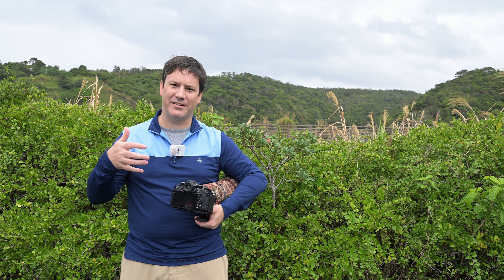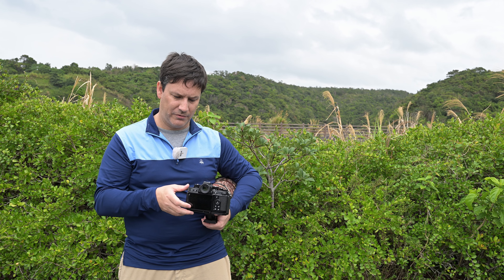Nikon zf for wildlife photography!? Using 800mm PF - OkiPixelFinders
We take the ZF out for some bird shooting and compare it to the z6, z7, z6ii, z7ii and a little with the z8/z9..  Overall, it performed great, with one exception... The Moire!